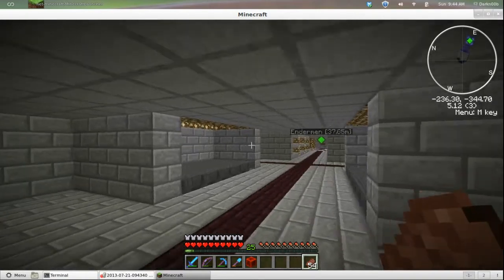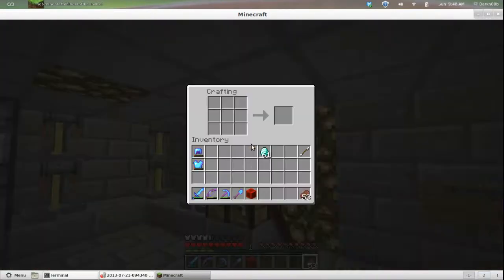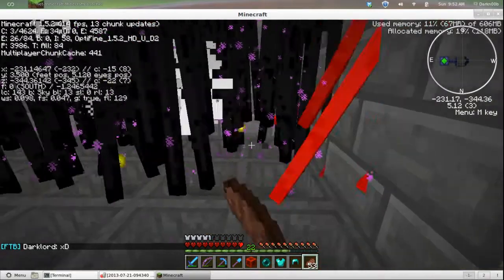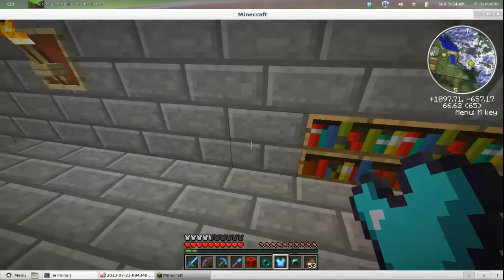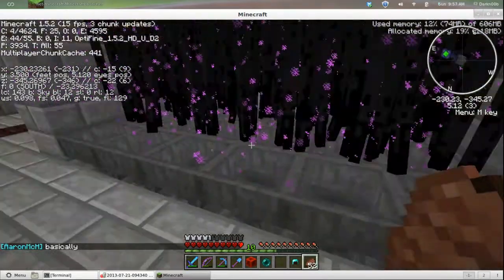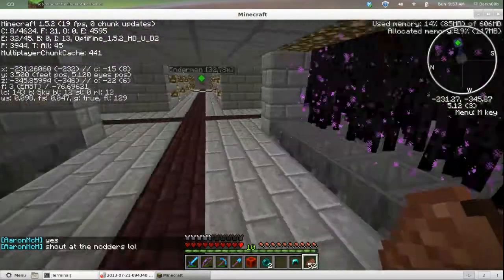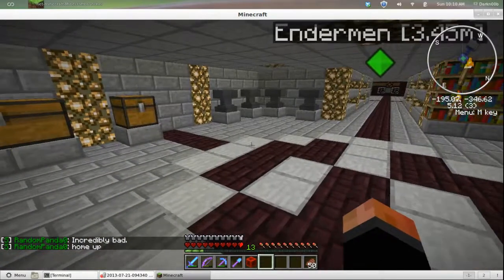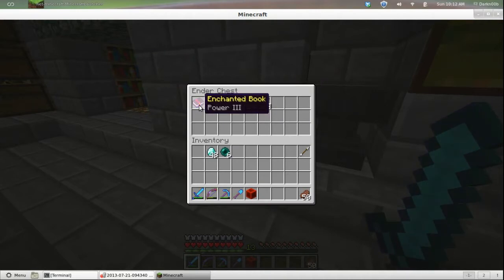Minecraft - Repairing and a bullying story.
Today I spend some time grinding XP at the enderman farm. I also tell the story of how I narrowly missed being a murderer in the sixth grade. O.O

Seriously, you should watch...

SerenityMC Server: server.serenitymc.net